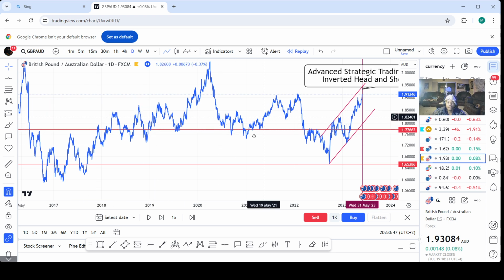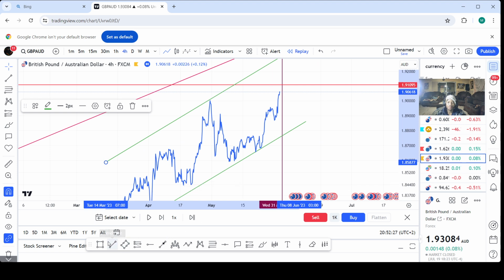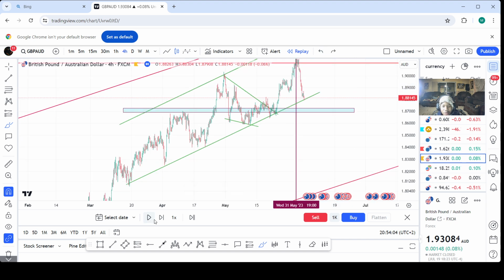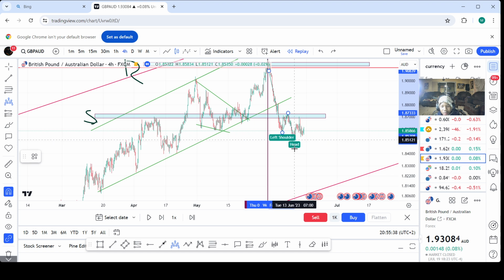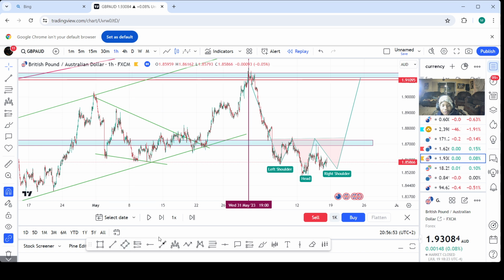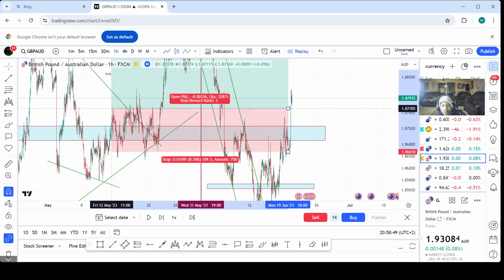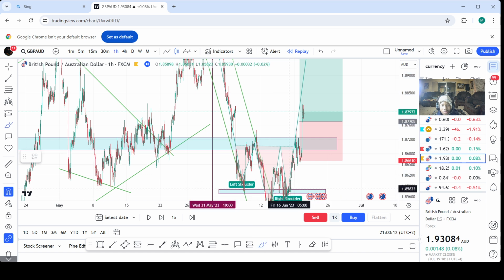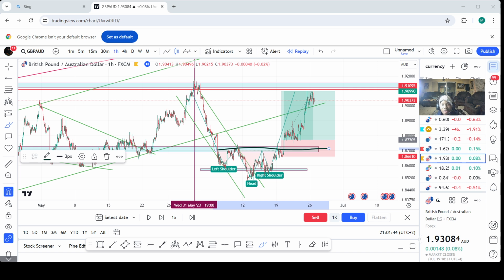How to Master the Inverted Head and Shoulders Pattern | Practical Lesson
It is best to approach this practical lesson with the theory lessons provided on our website.

Link to the Theory Lesson: [Insert Link]
Link to our Website Home Page: fundsandgalore.com